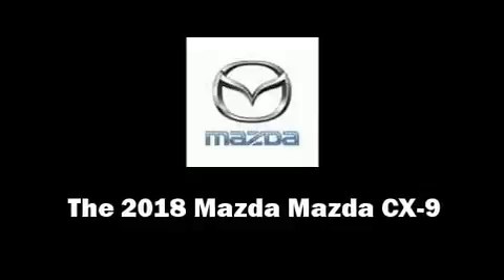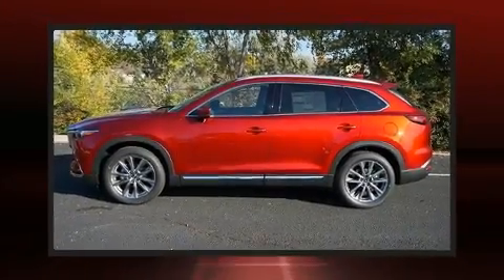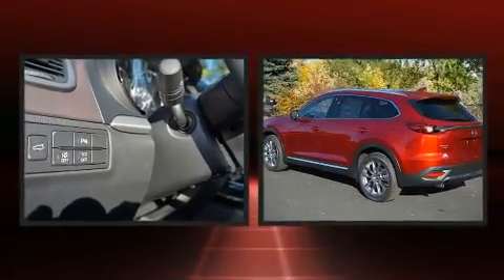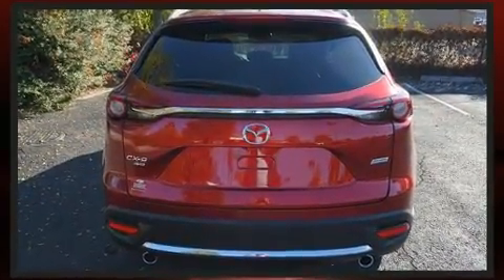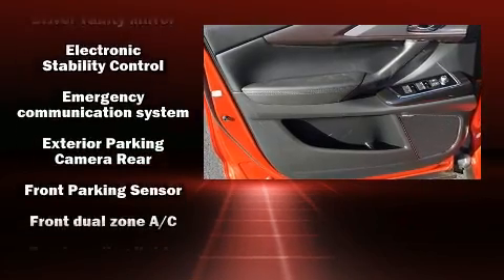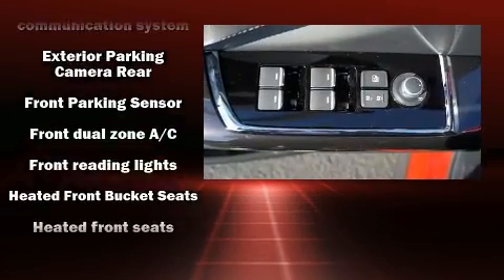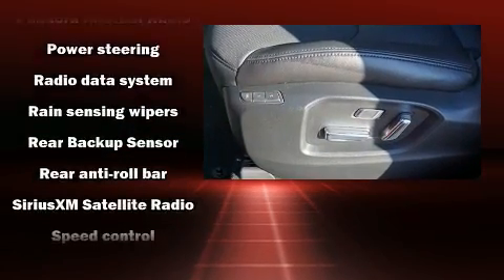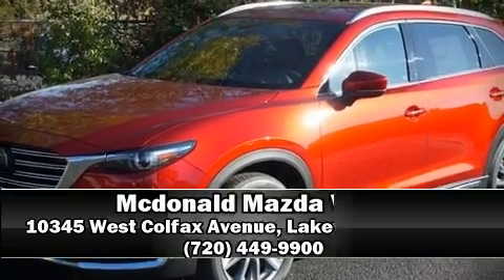2018 Mazda Mazda CX-9 Touring in Lakewood, CO 80215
You can expect a lot from the 2018 Mazda Mazda CX-9. Under the hood you'll find a 4 cylinder engine with more than 200 horsepower, and all wheel drive keeps this model firmly attached to the road surface. Well tuned suspension and stability control deliver a spirited, yet composed, ride and drive A turbocharger is also included as an economical means of increasing performance. Mazda prioritized comfort and style by including: front and rear reading lights, a rear window wiper, a built-in garage door transmitter, telescoping steering wheel, turn signal indicator mirrors, blind spot sensor, and power seats. Features such as automatic climate control and leather upholstery prove that economical transportation does not need to be sparsely equipped. Third row seats expand the maximum passenger capacity to 7. Safety equipment has been integrated throughout, including: dual front impact airbags, head curtain airbags, traction control, brake assist, anti-whiplash front head restraints, ignition disabling, an emergency communication system, and 4 wheel disc brakes with ABS. Adaptive cruise control maintains a pre set distance behind the car ahead of you, simplifying highway driving and enhancing safety. We pride ourselves in the quality that we offer on all of our vehicles. Please don't hesitate to give us a call.